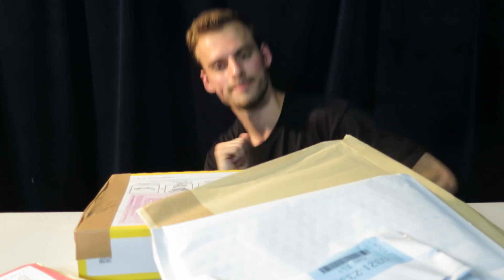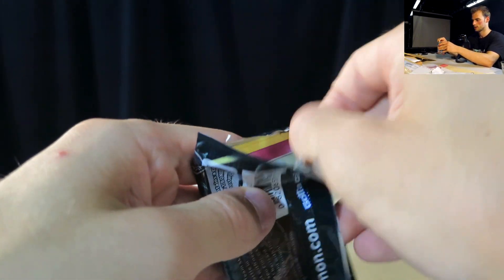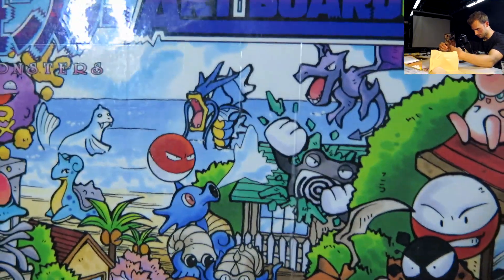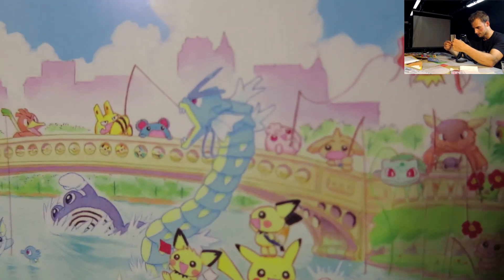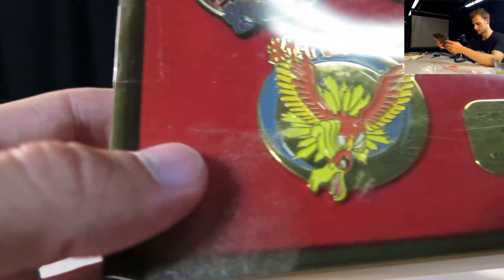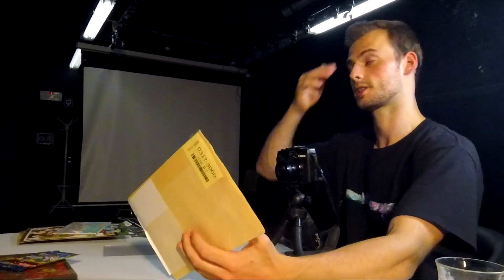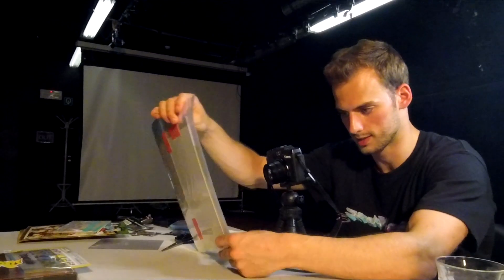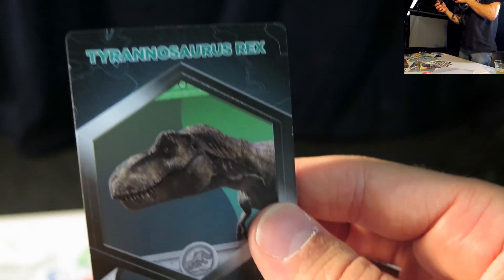Vintage Pokemon Mail from Japan!! *RARE*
Part 2 of the Vintage Japanese mail opening series.
I hope you enjoy! There's still a ton of cool stuff left to open!
Don't forget to show your support!

Background: Stanley Jr. - National Park
Gloominoti - DIE
Outro: unpublished music made by me.